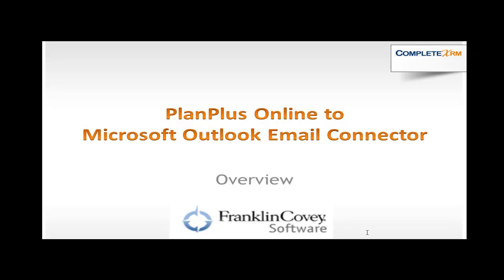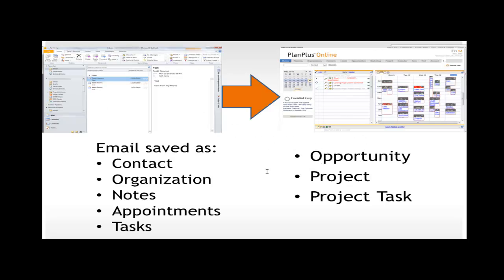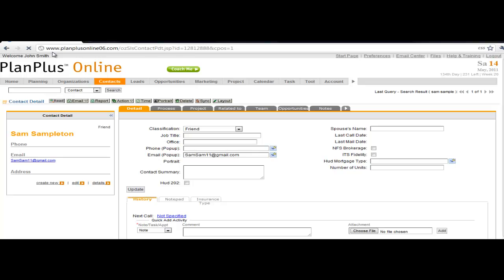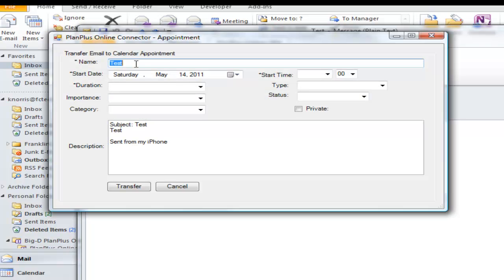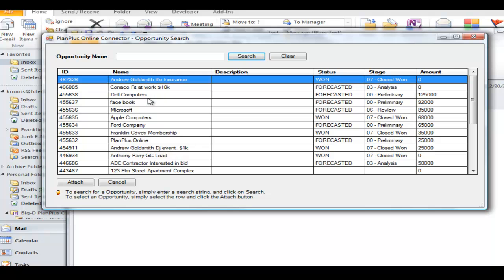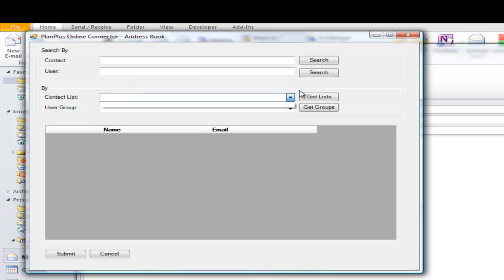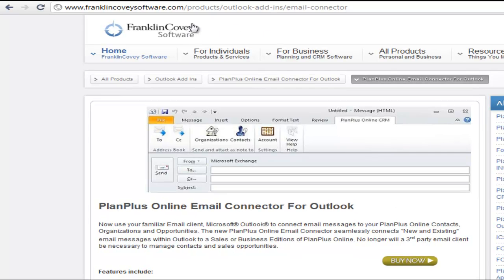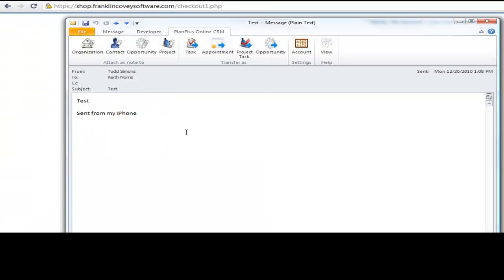Outlook Connector for PlanPlus Online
Overview of the PlanPlus Online to Microsoft Outlook Email Connector. This Outlook Add in provides a way of sending outlook email data to your PlanPlus Online account (Basic, Sales, or Business) and saving it as notes to Contacts/Organizations/Opportunities/Projects or to Create New Appointments/Tasks/Project Tasks/Opportunities. This is a great utility for anyone who still wants to use Outlook as their primary mail client along with PlanPlus Online.